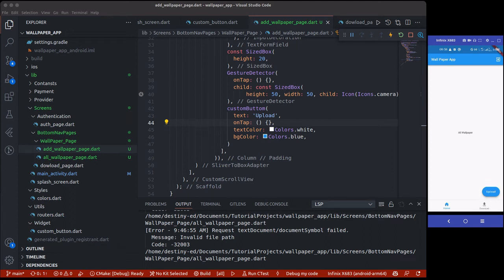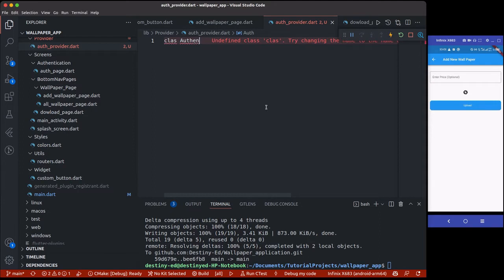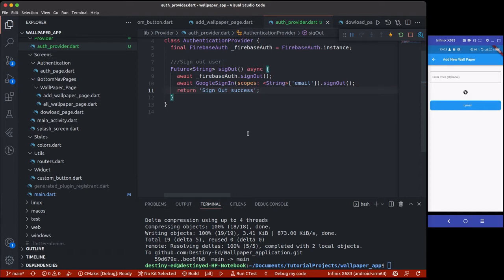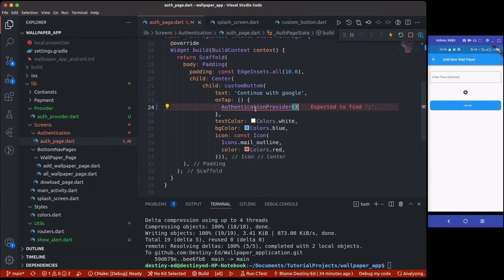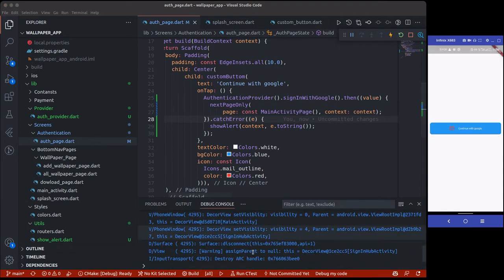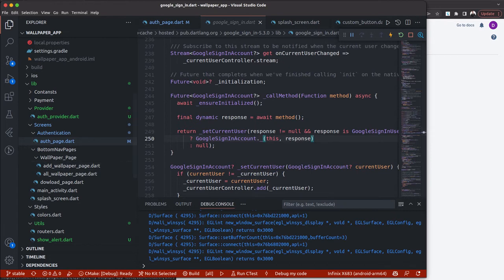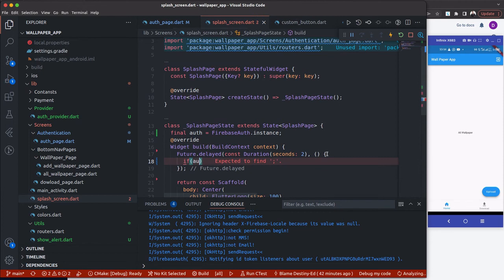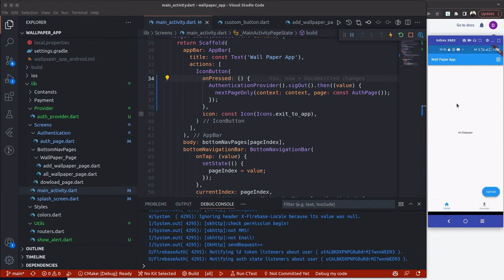Flutter : Build Wallpaper App with Firebase - Google Authentication #9